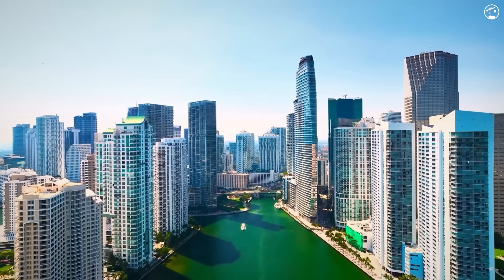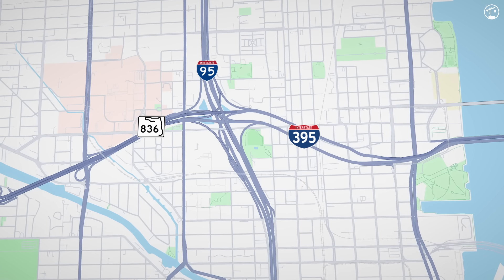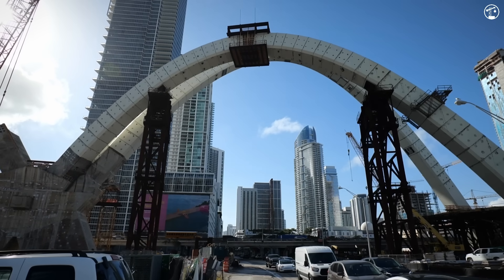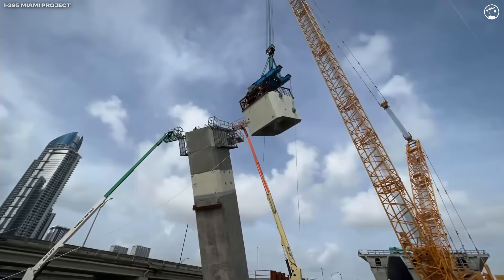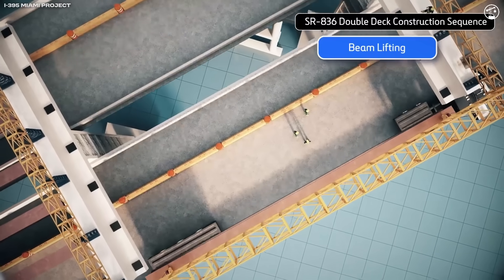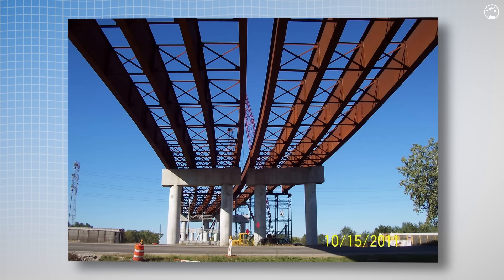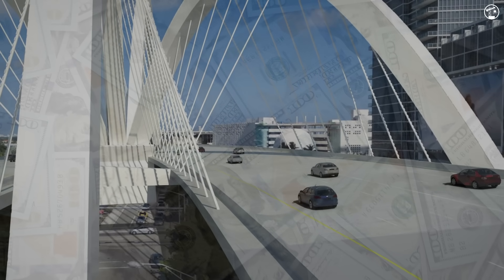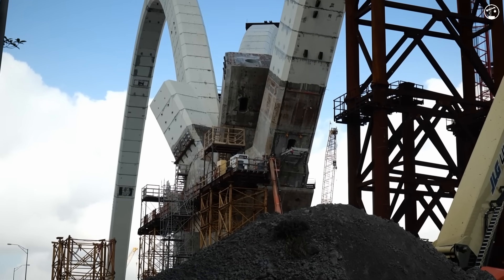Why Miami is Building this Insane Bridge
In the heart of Miami, the Signature Bridge is set to redefine the city skyline and its transportation network. Spanning 1,025 feet over Biscayne Boulevard, this six-arch cable-stayed structure—designed by the same team behind the Bay Bridge in San Francisco—is the centerpiece of a larger $840 million overhaul of I-395, I-95, and SR 836. Beyond its dramatic visual impact, the bridge doubles traffic capacity and includes a 33-acre public space called the Heritage Trail to reconnect Overtown and Downtown Miami. The bridge’s ambitious design, massive foundations, and phased construction reflect both engineering ingenuity and logistical complexity. While some question its cost and traffic disruptions, others see it as a lasting investment in Miami’s identity. Set for completion in 2027, the project represents one of the most distinctive infrastructure efforts in the U.S. today.